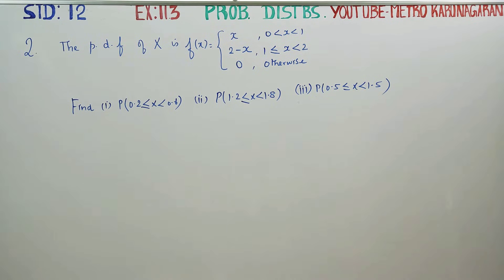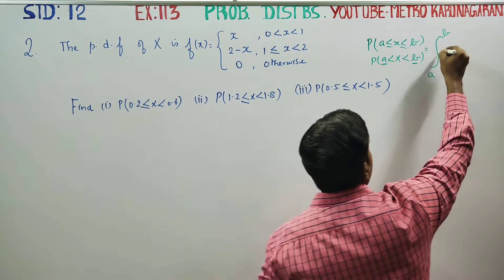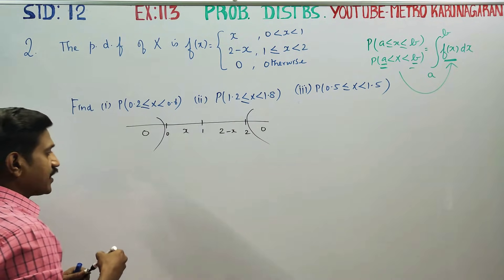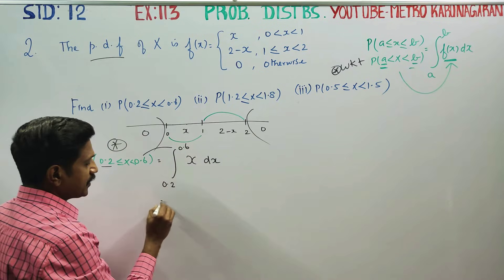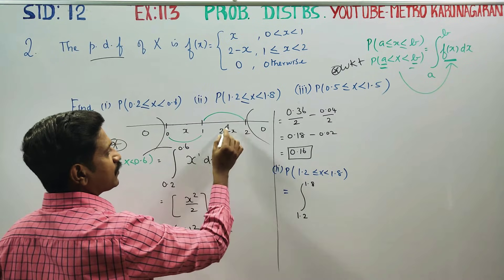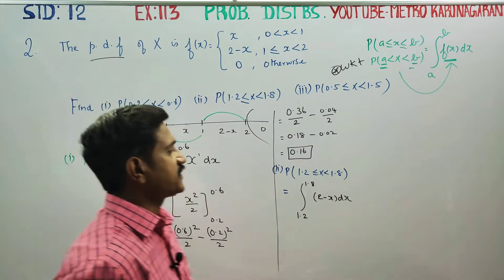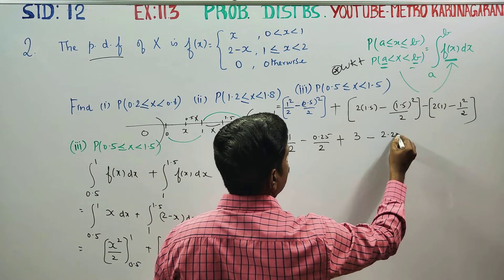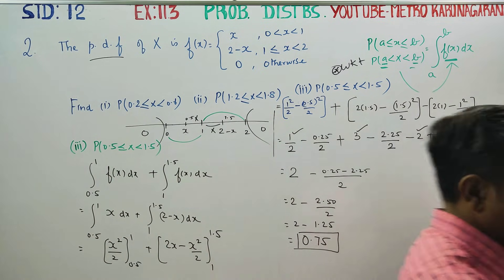12th Std Maths Ex.11.3(2) The probability density function of X is f(x) = x when x is between 0 to